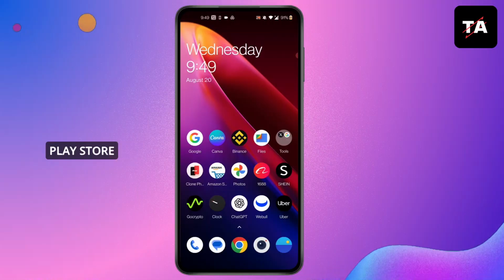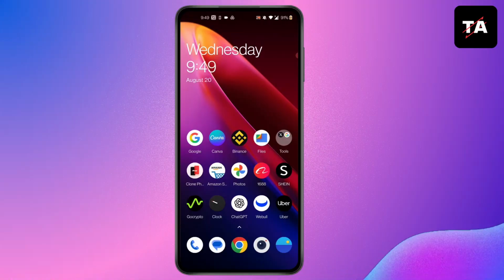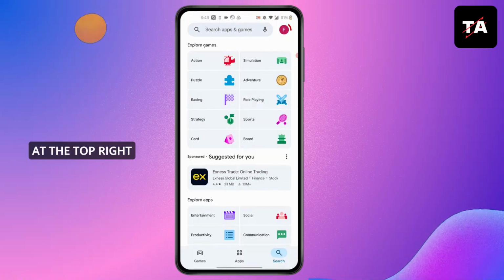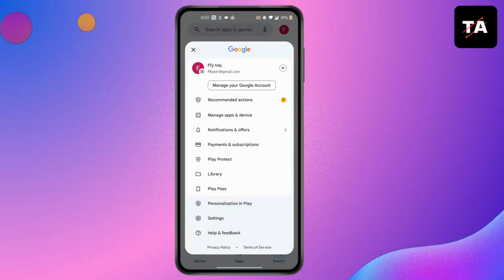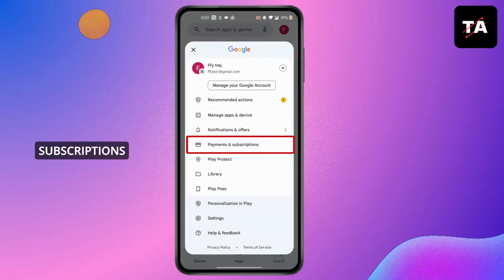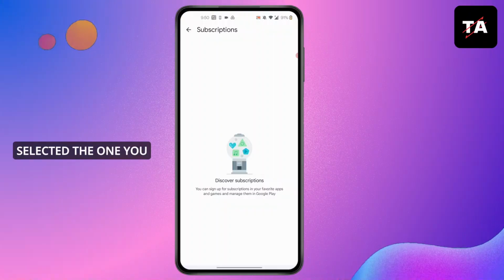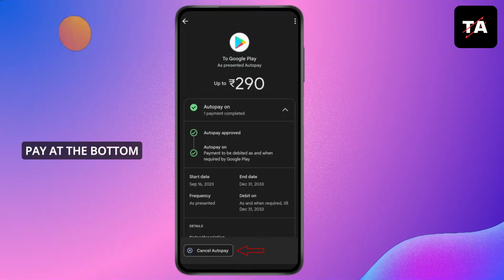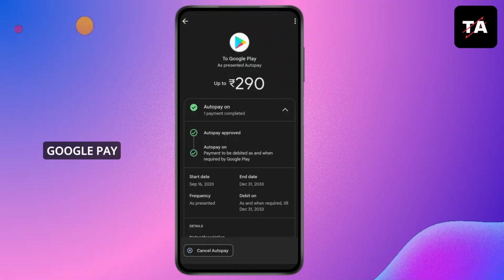GOOGLE PAY AUTO PAYMENT CANCEL ERROR OPPS SOMETHING WENT WRONG | GPAY AUTO PAY ERROR OPPS SOMETHING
Intro Paragraph:
Learn how to fix Google Pay auto payment cancel error “Oops! Something Went Wrong.” Step-by-step guide for resolving GPAY auto pay errors, failed cancellations, and payment issues on Android and iOS.

What You’ll Master:

Cancel Google Pay auto payments successfully

Fix “Oops! Something went wrong” error

Check pending or failed transactions

Update app and clear cache to resolve errors

Troubleshoot UPI and linked bank account issues

Avoid repeated auto payment failures

Confirm auto payment cancellation

Engagement Booster:
Pro Tip: Ensure your Google Pay app and UPI are updated before retrying cancellation.